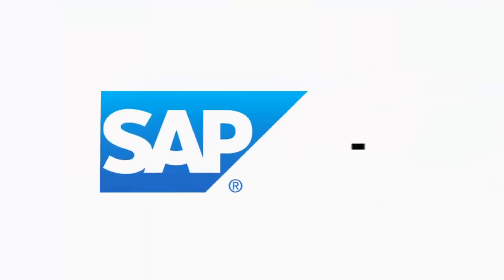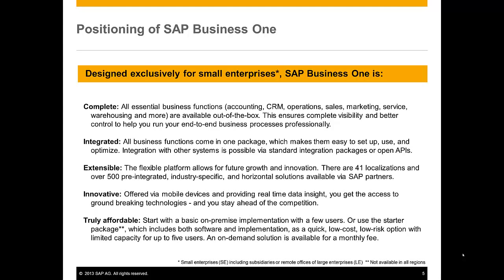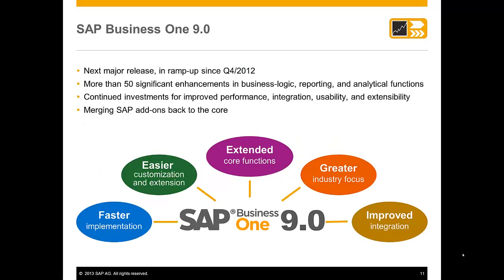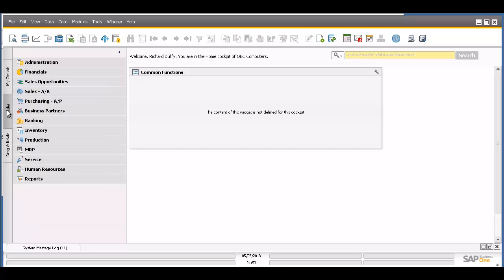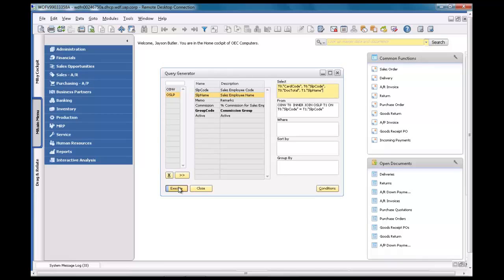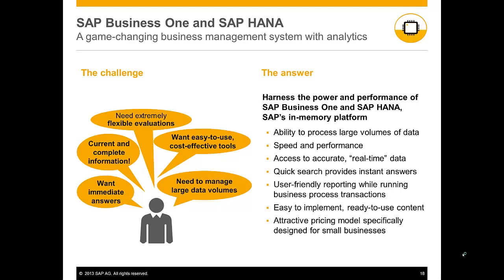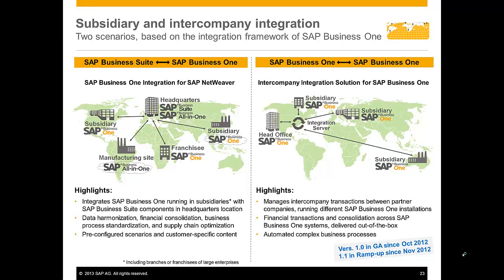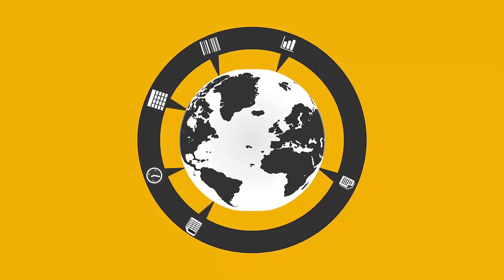An overview of SAP Business One featuring Version 9